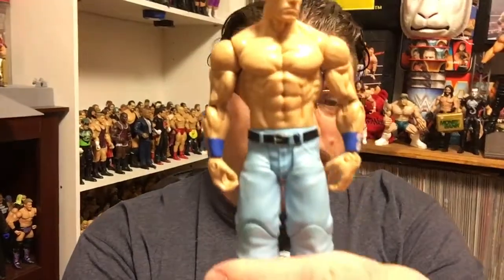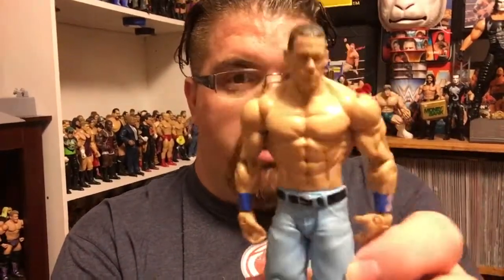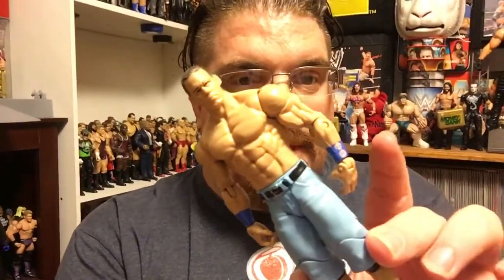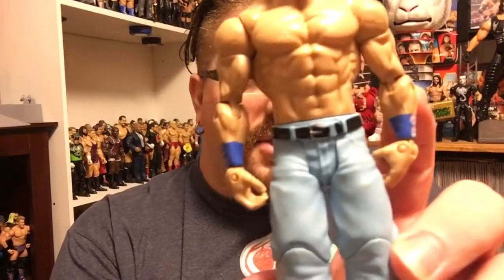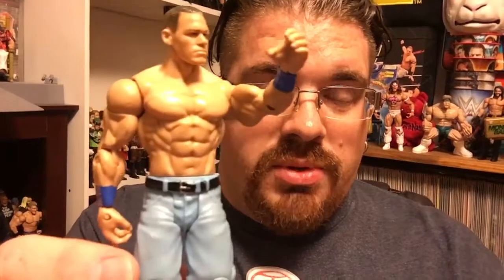WWE New Mattel John Cena Defining Moments Figure SUCKS!!!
Dr. Nick talks about the new WWE Defining moments John Cena Elite made by Mattel. Mattel was very lazy on this figure the first issue with the orange jersey and Belts was Great. this one was a fail on their part.